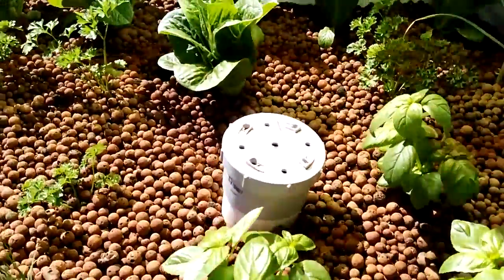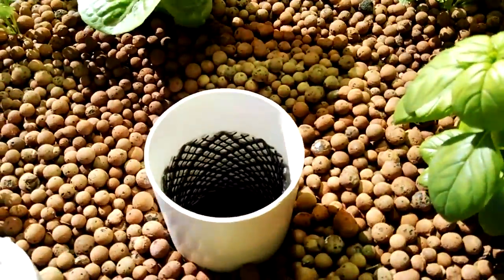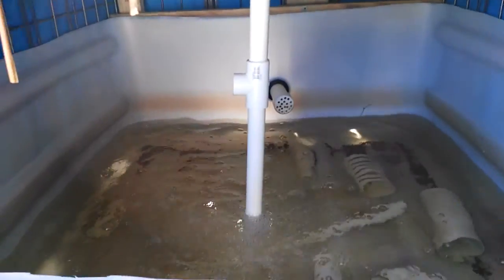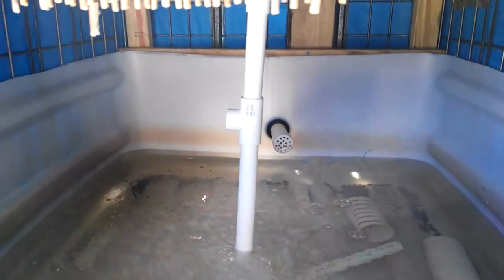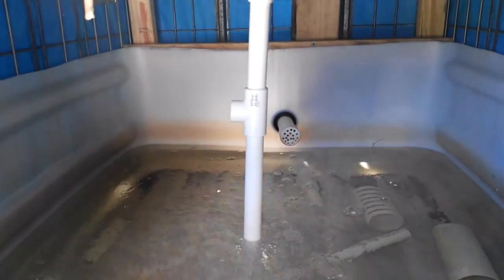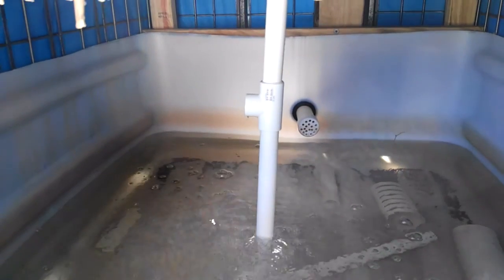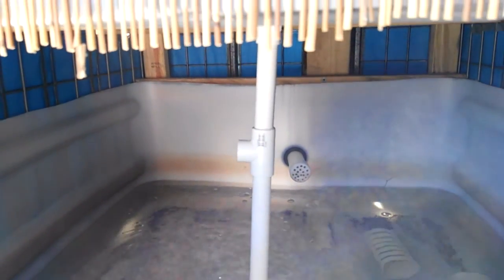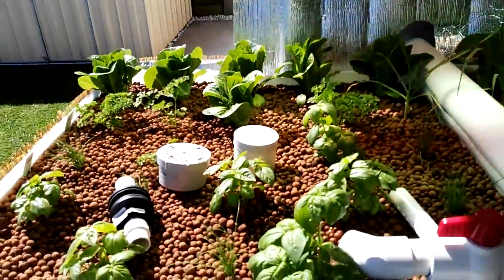Aquaponics constant flow/height to flood and drain conversion.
How to convert a constant flow/height bed to flood and drain with a t piece.

Please note that this will only work if your media guard has the notches in down low. It will only drain to the height of your tallest notch, depending on the media you use. My notches are down lower because I originally wanted to just run the beds constant flow.

His videos are a wealth of aquaponic information. Do yourself a favour and have a looksie :)